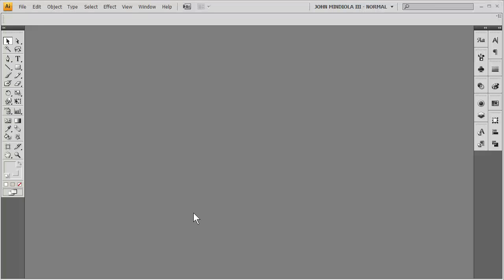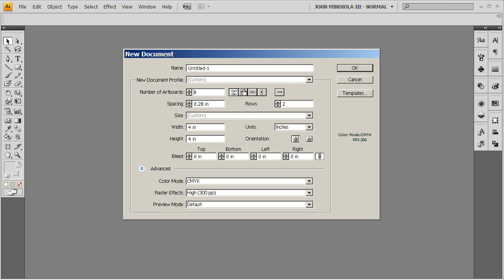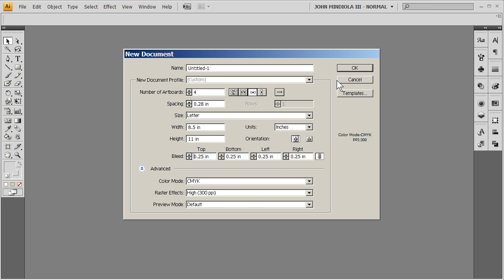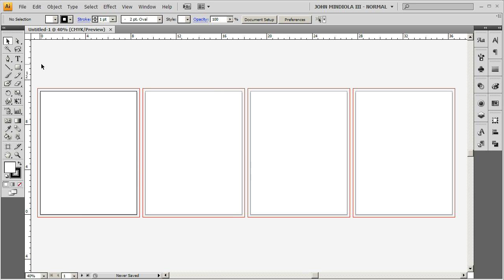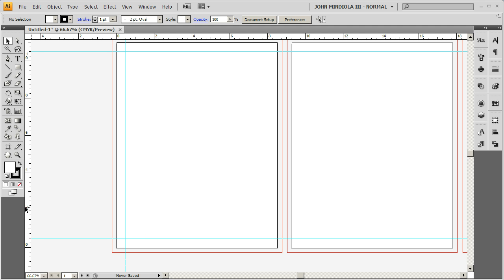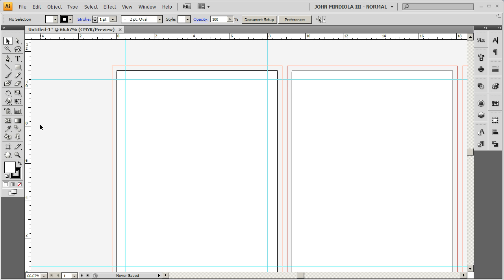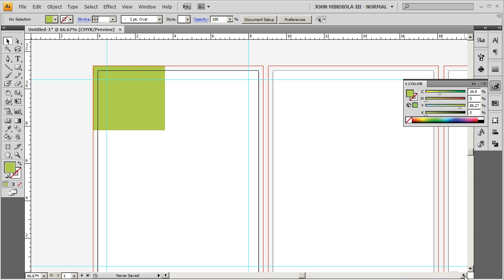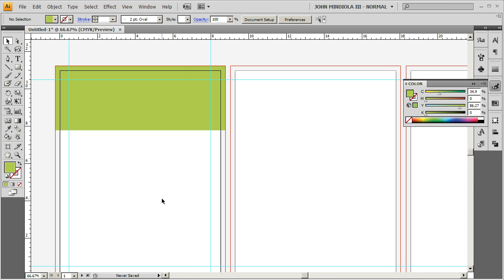Illustrator Multiple Artboards, Bleed, Guides